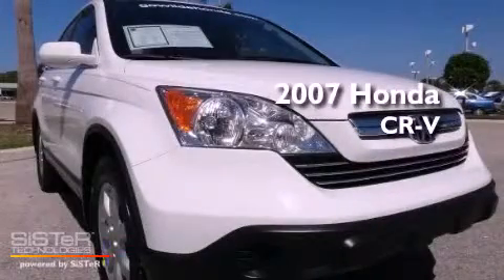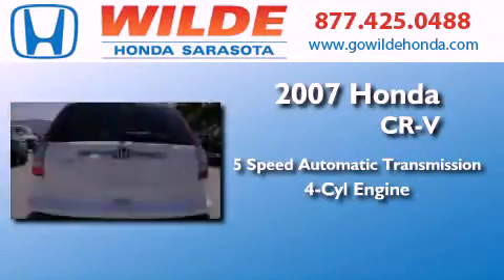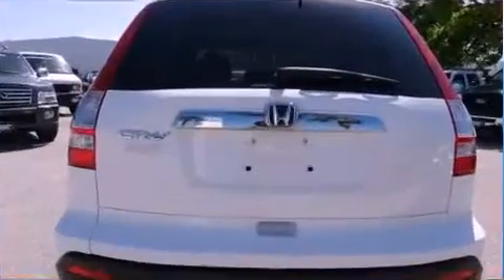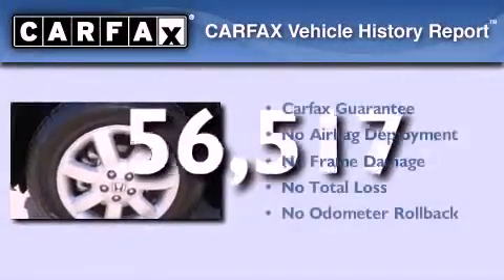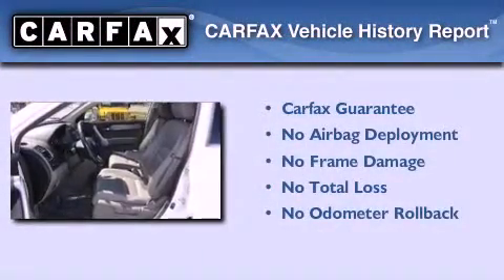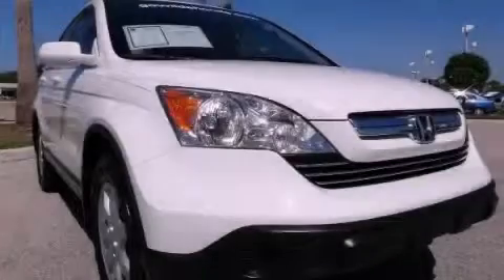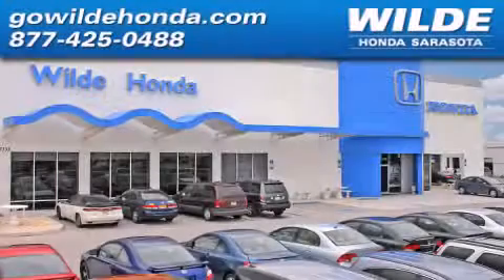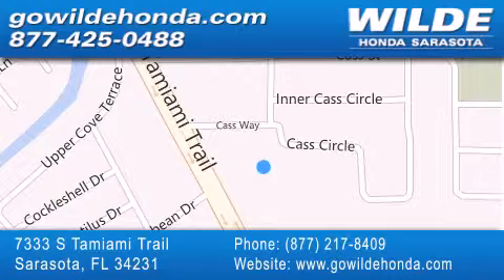2007 Honda CR-V Cape Coral FL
Year : 2007
 Make : Honda
 Model : CR-V
 Engine : 4 Cylinder Engine
 Trans . : automatic
 Exterior : Taffeta White
 Miles : 56,517
 Interior : Gray
 Stock : P9649

 7333 S. Tamiami Trail